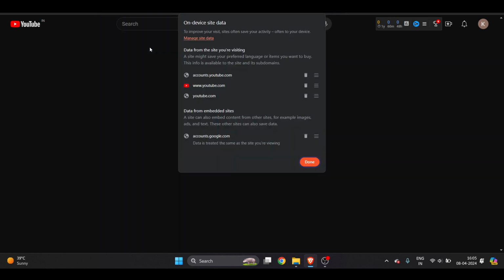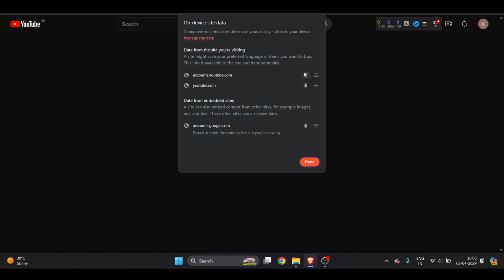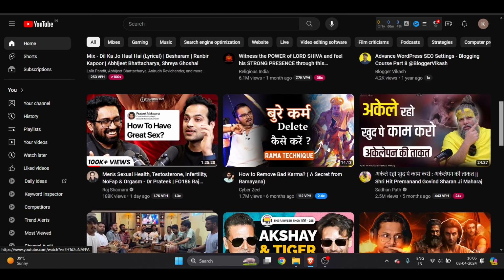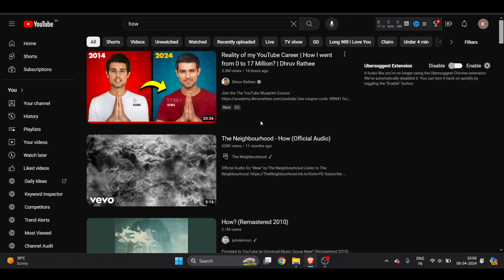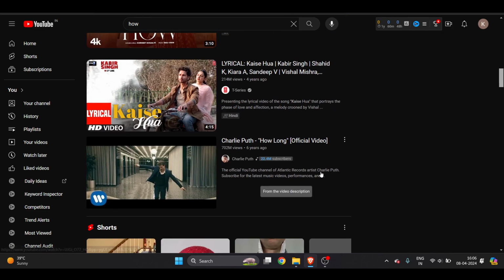HOW TO FIX YOUTUBE SEARCH BAR NOT LOADING (2024) FULL GUIDE